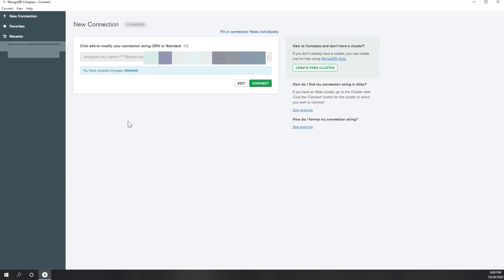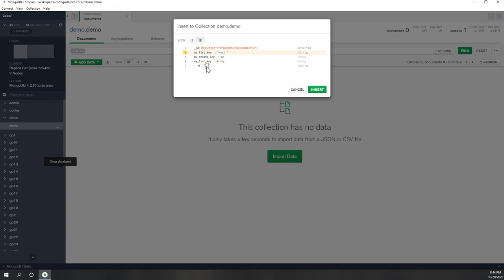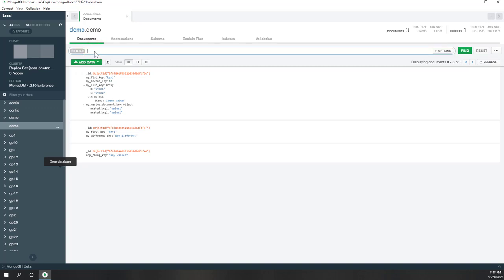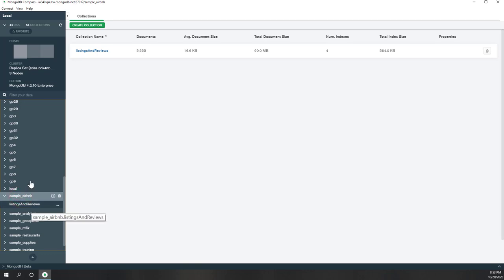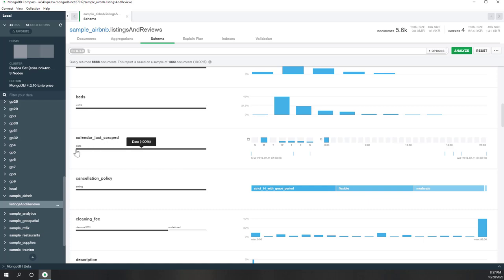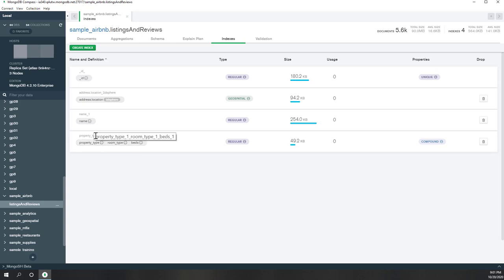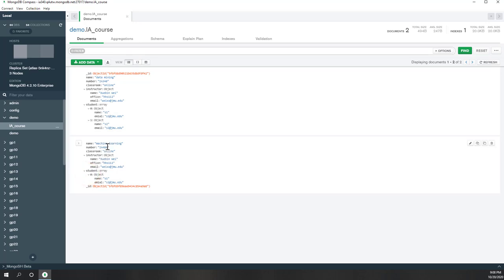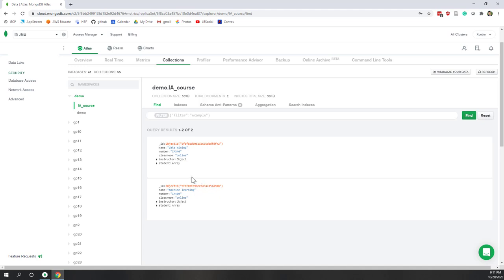Lab 8 View and Edit MongoDB Data in Compass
Objectives:
• To learn how to insert and edit data in the MongoDB database.

Data:
• Sample data provided by MongoDB

Steps:
1. Connect the class cluster to Compass.
2. In Compass, try to query some sample data.
3. In your database (e.g., gp1), create a collection named IA courses.
4. In the course collection, manually insert four 2020 Fall IA courses’ info, including:
4.1. Course name
4.2. Couse number
4.3. Classroom
4.4. Instructor’ info for that course, including:
• Name
• Office
4.5. At least five dummy students’ info for each course, including:
• Name